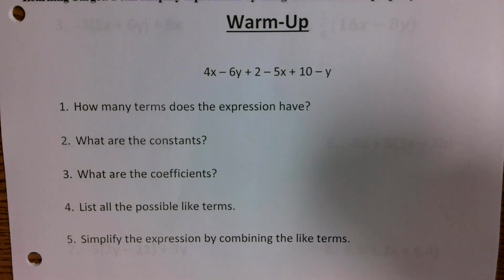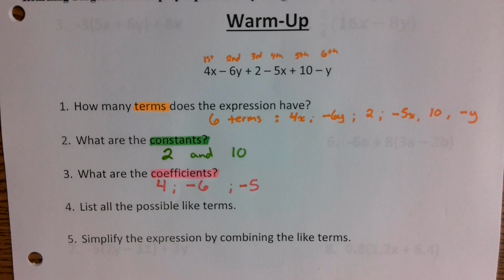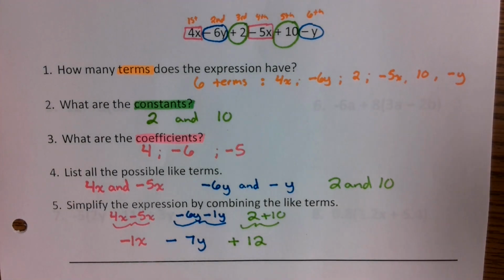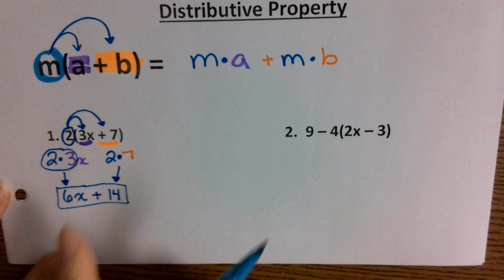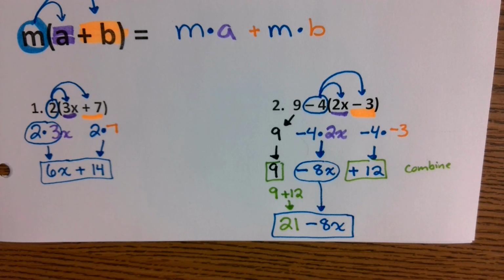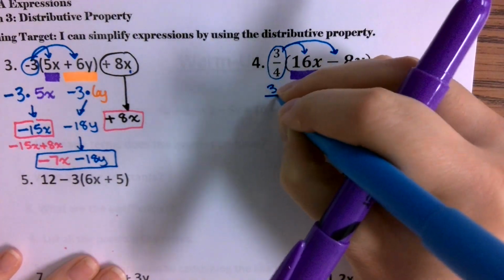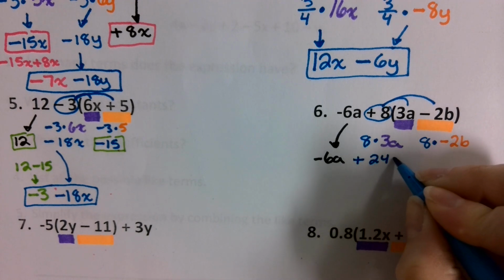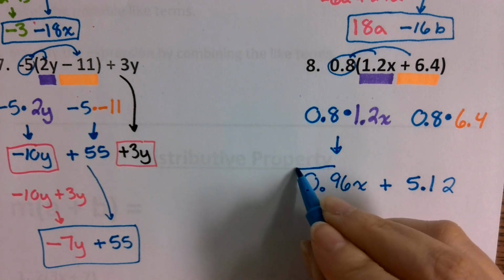9-19-23 Distributive Property